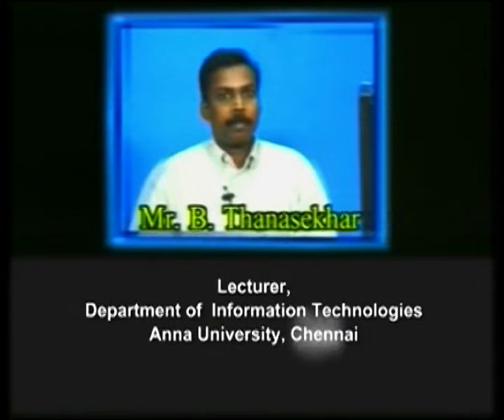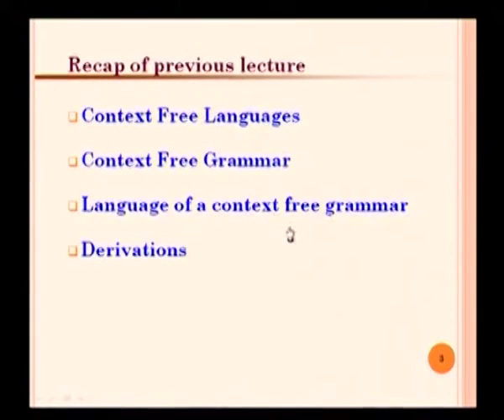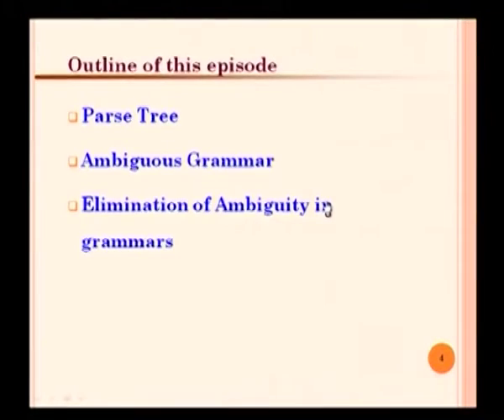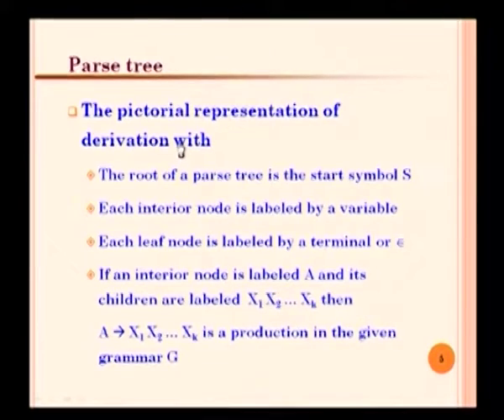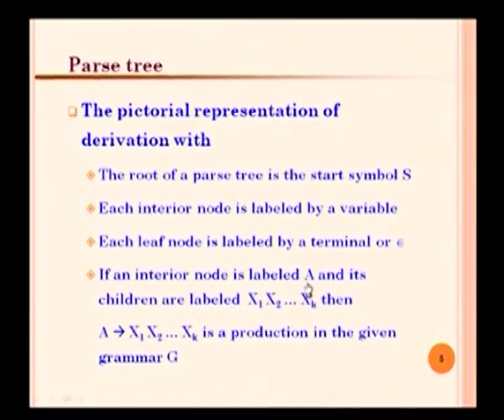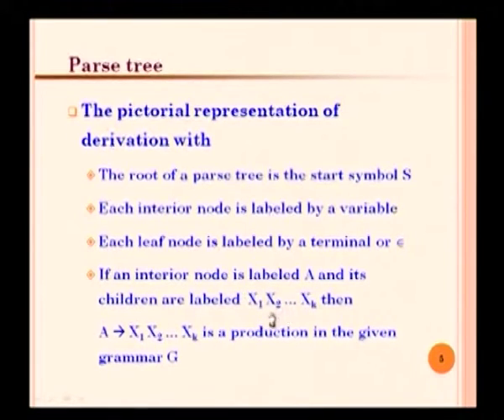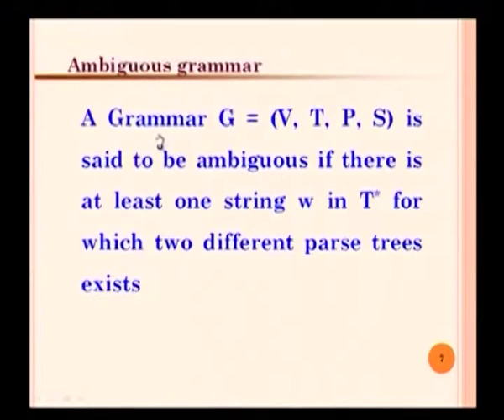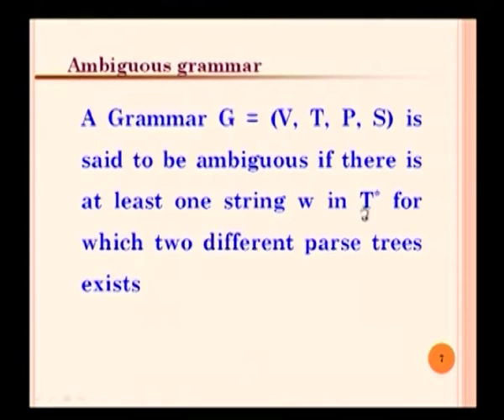Parse Tree and Ambiguous grammar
Course  :Theory of Computation